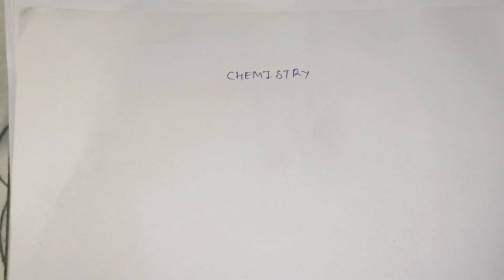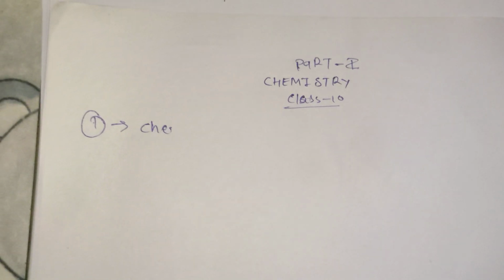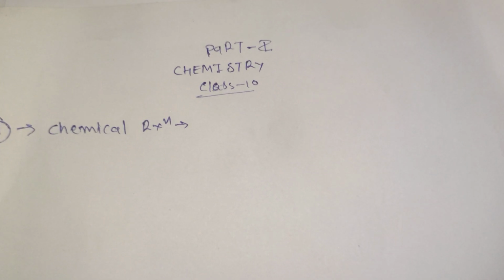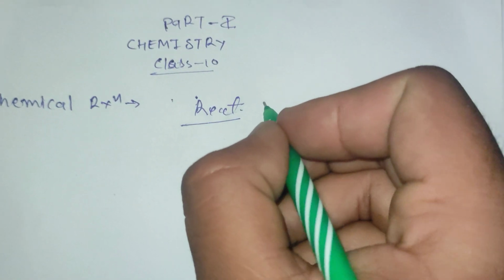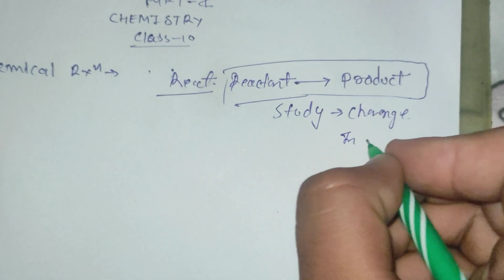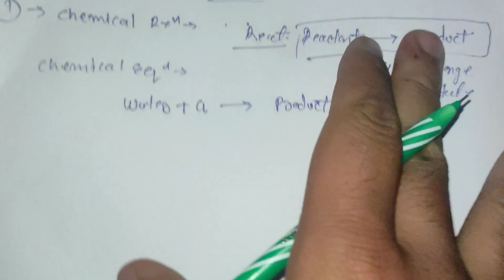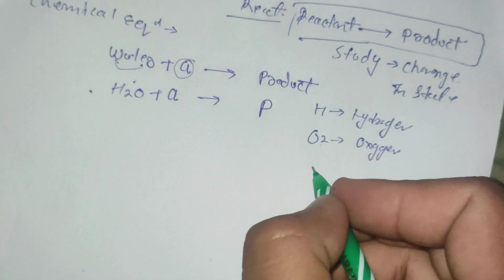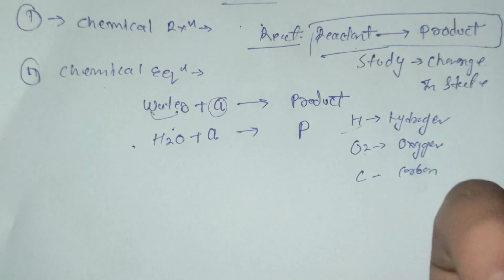Basics of Chemical Reactions | Class 10 Science Chapter 1 | Easy Explanation in Hindi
Welcome to our Class 10 Science series! 📚

In this video, we will learn the Basics of Chemical Reactions in a simple and easy-to-understand way. This chapter is very important for CBSE, State Board exams, and school tests.

This video is perfect for Class 10 students who want to build a strong foundation in Science.

📌 Chapter: Chemical Reactions and Equations
📌 Subject: Science
📌 Class: 10th